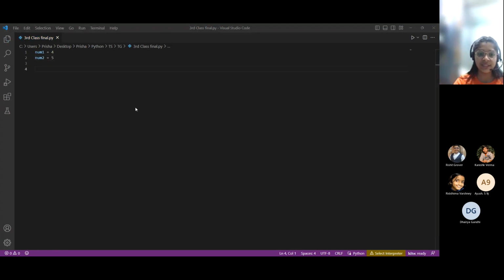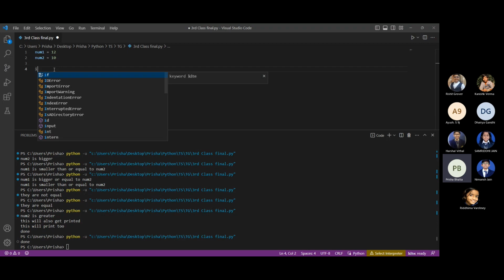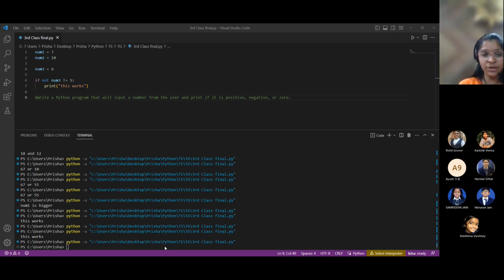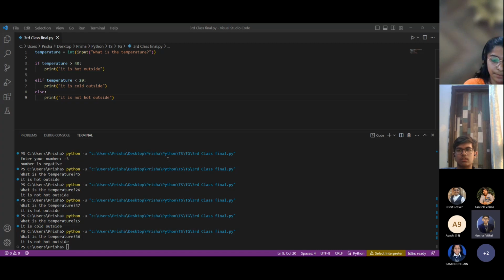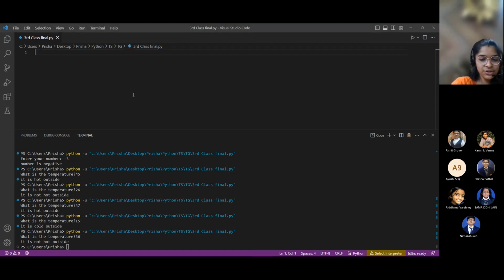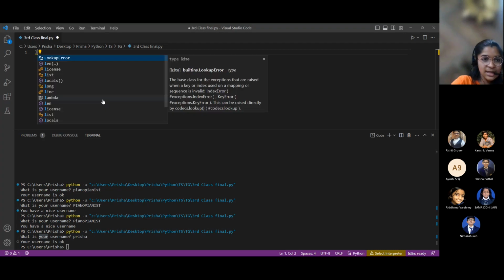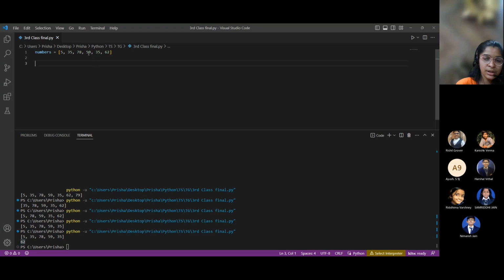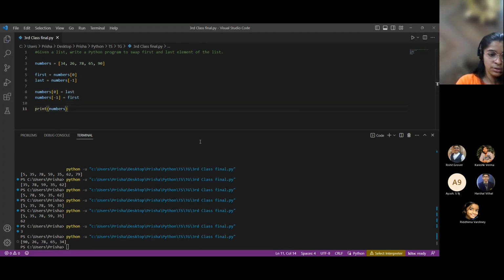Programming Basics - Workshop 3